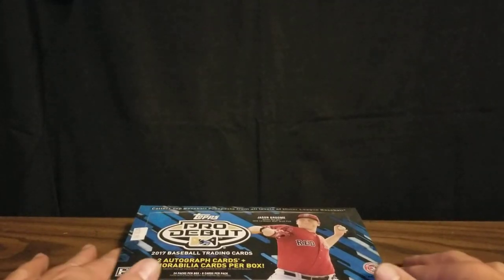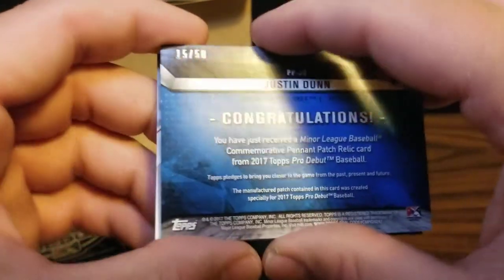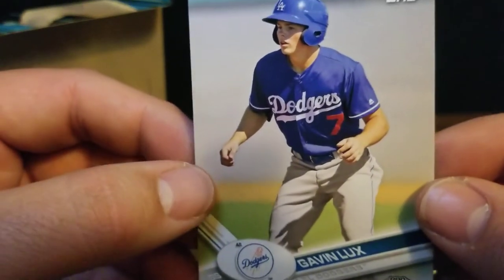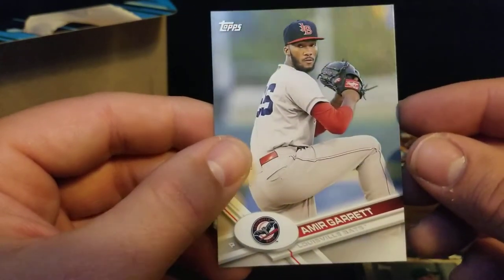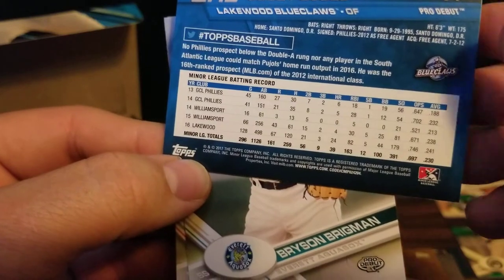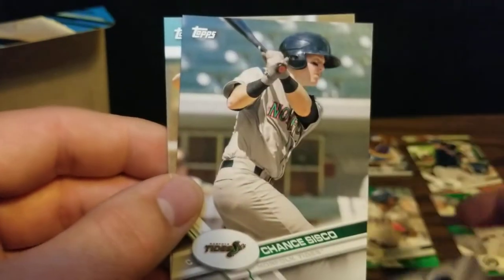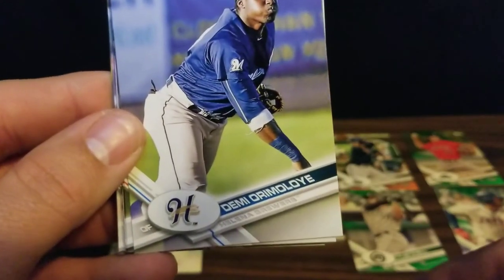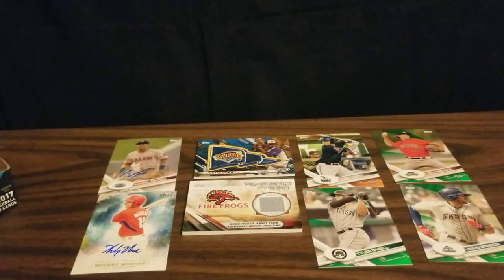2017 Pro Debut - Devers/Moniak Autos, 2 Relics, Lots of Current MLB Stars!